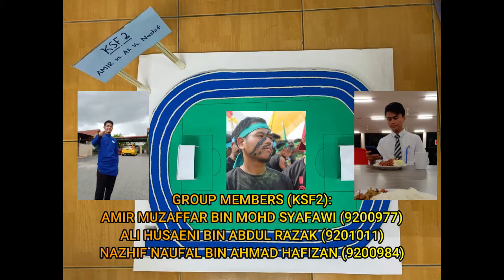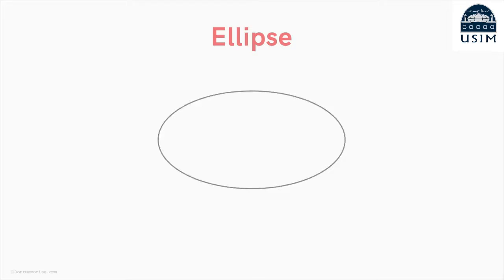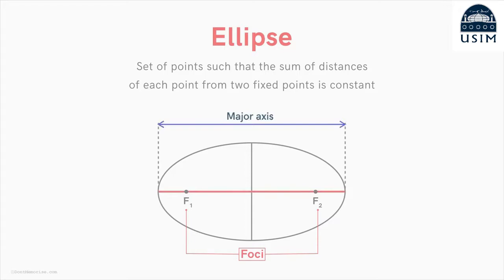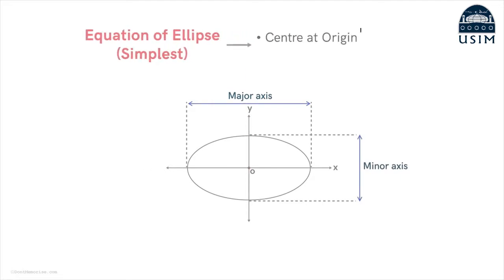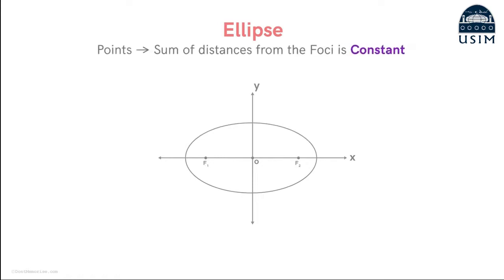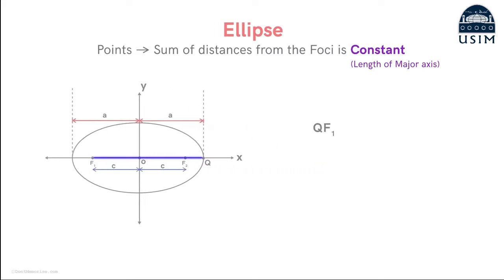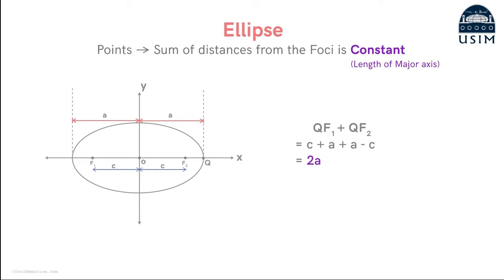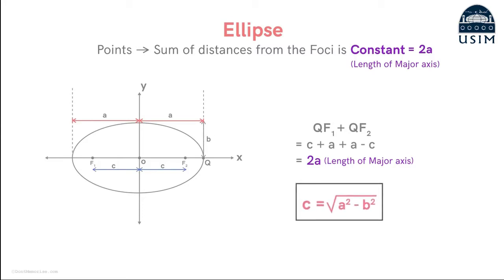Application of Ellipse in Field Track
Group Assignment of KSF2 for Function & Graph.
Tamhidi Science Physical and Technology, Universiti Sains Islam Malaysia (USIM).